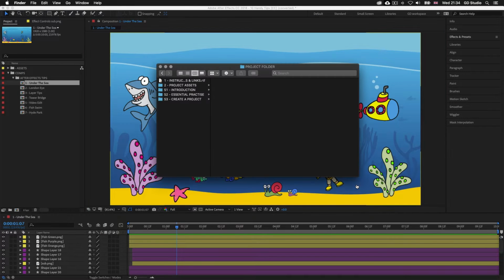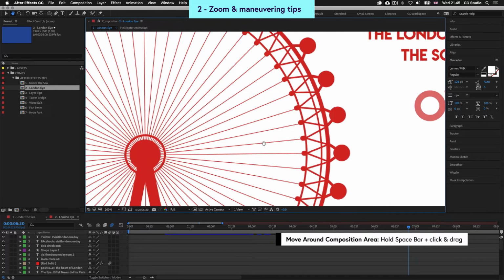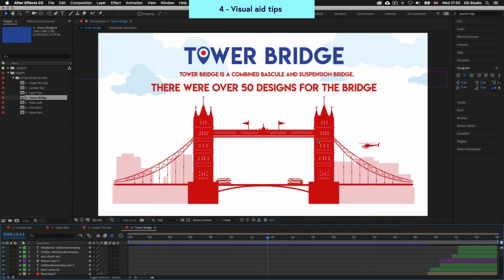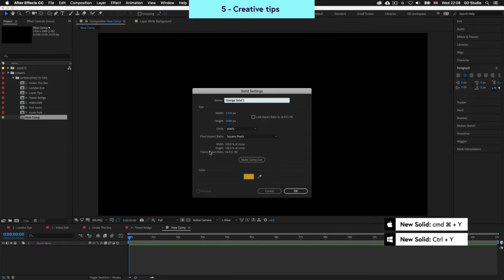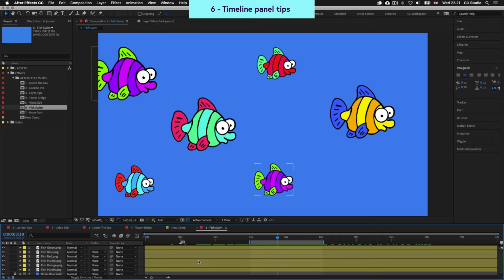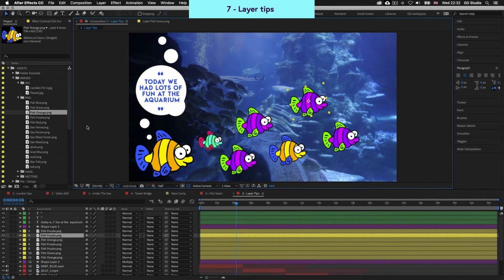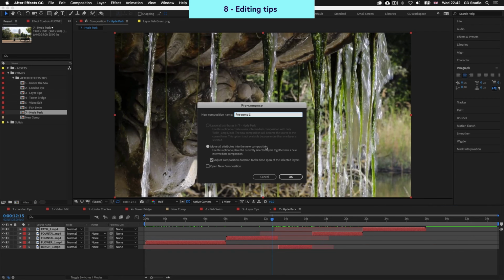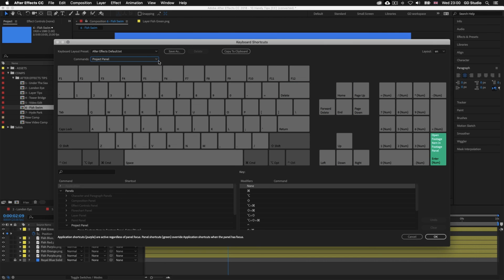10 Handy Tips In After Effects For Beginners Ep29/48 [Adobe After Effects for Beginners]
So now we are at the end of the essential practise section.

Now we are ready to embark on a full project exercise. But before that, I want to recap and cover some essential tips which will help you before we get into the nitty-gritty of creating a project from scratch in After Effects.

This video is part of a 48 part course:

COURSE OVERVIEW

TOPICS COVERED

00:00:00 Start
00:03:53 Tip 1 - Workflow Tips
00:07:39 Tip 2 - Zoom & Maneuvering Tips
00:09:01 Tip 3 - Interface Tips
00:12:55 Tip 4 - Visual Aid Tips
00:17:39 Tip 5 - Creative Tips
00:21:13 Tip 6 - Timeline Panel Tips
00:24:47 Tip 7 - Layer Tips
00:31:30 Tip 8 - Editing Tips
00:33:36 Tip 9 - Keyframe Tips
00:36:31 Tip 10 - Exporting Tips

GD Studio